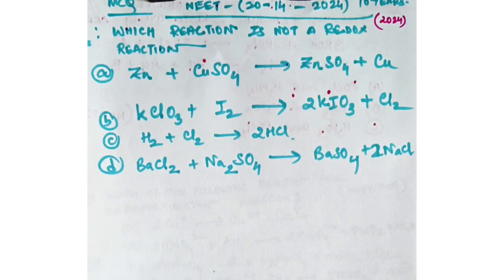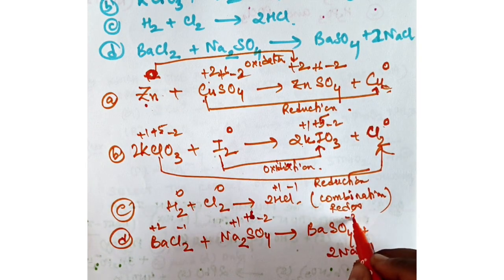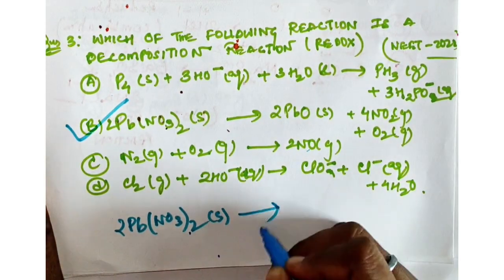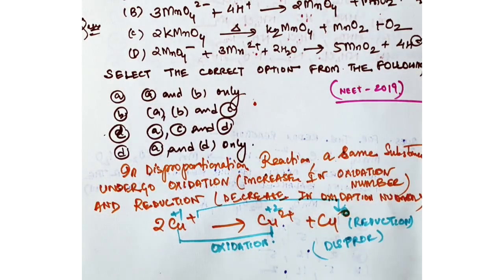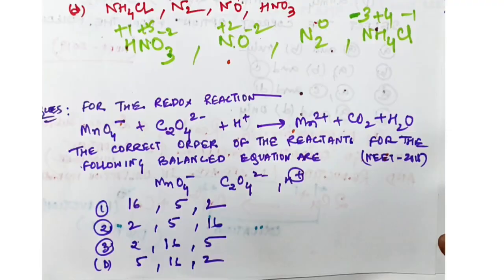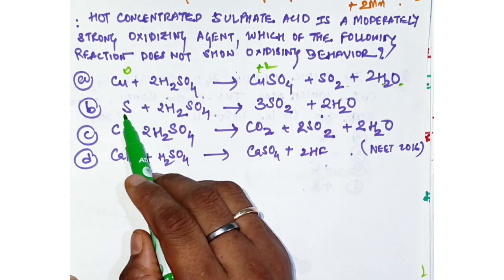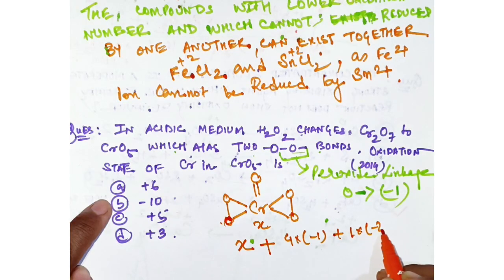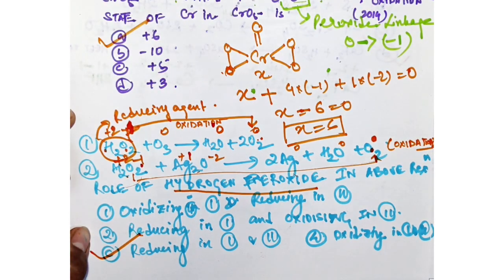ONE SHOT REDOX REACTION, 💯ALL TRICKS & PYQ| NEET 💯MCQ (2025) 🔥QUICK REVISION🔥 |IITJEE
All MCQ EXPECTED QUESTION FROM REDOX REACTION ( LAST 10 YEARS SOLVED )
neet 2025
neet
chemistry
neet2025
neet chemistry
neet selection
neet pw
ummeed pw
chemistry neet
neet wallah
redox reactions class 11
alakh sir pw
class 11th chemistry neet
neet chemistry one shot
medical
advance
mains
aiims
mbbs
inorganic chemistry revision for neet
youtube algorithm
how to score 680 in neet
most expected question of neet 2025
chemistry with tricks
most powerful revision
chemistry one shot
best lecture foe chemistry
how to score 160 in chemistry
neet maharevision
electrochemistry
lecture
jee
competitive
hub
competitivehub
competitive hub
organic chemistry one shot
youtube growth
gravitation one shot
thermodynamics
neet study plan
cuet
newlight
plus one chemistr
bsc nursing online classes 2025
aiims bsc nursing online classes 2025
ruhs bsc nursing online classes 2025
bsc nursing biology questions
bsc nursing biology questions 2025
redox reactions class 11 one shot

neet chemistry redox practice set
neet adda247
one shot redox
safalata series
class 11 chemistry
nitesh sir chemistry
nitesh devnani sir
oxidation reduction
redox reaction neet
oxidizing and reducing agents
redox reaction class 11 one shot
redox reactions in one shot
polar covalent bonds
redox explained
redox reaction in easy language
redox reactions one shot
redox reaction in one shot
types of chemical bonding
redox reactions
aiims bsc nursing biology class
human respiration bsc nursing
human respiratory system bsc nursing
human respiration one shot
blood circulation bsc nursing
blood circulation one shot
unacademy neet
seep pahuja
ranker series
bsc nursing rankers series
abvmu bsc nursing online classes 2025
pnst bsc nursing online classes 2025
new ncert 360° word-by-word
cell cycle neet ncert
seeppahujalive
neet 2025 biology vvi objectives
neet 2025 biology प्रकाश संश्लेषण
neet 2025 biology most asked questions
neet 2025 biology guaranteed questions
neet 2025 biology most repeated questions
neet 2025 biology महत्वपूर्ण प्रश्न
neet 2025 photosynthesis in higher plants
neet 2025 biology vvi questions
neet 2025 उच्च पादपों में प्रकाश संश्लेषण
neet 2025 biology important questions
neet 2025 most expected questions
neet 2025 प्रकाश संश्लेषण
neet 2025 biology
mhtcet 2025
competitive e
class 11 physical chemistry one shot neet
class 11 physical chemistry one shot
physical chemistry one shot sarvesh sir
physical chemistry one shot neet 2025
physical chemistry one shot neet
physical chemistry one shot
complete physical chemistry one shot
complete physical chemistry class 11 in one shot
complete physical chemistry class 11
physical chemistry class 11 one shot
physical chemistry class 11 one shot neet
complete physical chemistry class 11 one shot
thermochemistry and thermodynamics one shot
thermochemistry one shot neet
thermochemistry one shot
thermochemistry class 11 one shot sarvesh sir
thermochemistry class 11 one shot neet
thermochemistry class 11 one shot
chemical thermodynamics one shot neet
thermodynamics chemistry one shot neet
thermodynamics chemistry one shot
thermodynamics chemistry class 11 one shot neet 2025
thermodynamics chemistry class 11 one shot neet
thermodynamics chemistry class 11 one shot
chemistry class 12 most expected questions
class 12 physical chemistry important questions
neet new biology ncert 360 by seep pahuja
physical chemistry most expected questions
seep pahuja ncert 360 biology
physical chemistry
ambika sharma
unacademyplus
hsp sir
hs 1st year chemistry
chemistry question paper for hs 1st year 2025
hs first year final 2025 chemistry question paper
hs first year final 2025 chemistry important
hs 1st year final 2025 chemistry common
electrochemistry class 12 one shot neet sarvesh sir
electrochemistry class 12 one shot neet questions
electrochemistry class 12 one shot neet 2025
electrochemistry class 12 one shot neet
electrochemistry class 12 one shot
electrochemistry class 1
cell division new ncert seep pahuja
exam winner plus one chemistry chemical bonding
seep pahuja neet 2025 complete biology
seep pahuja biology
neet pyq
physical chemistry pyq one shot
neet physical chemistry one shot
neet physical chemistry class 11 pyq
neet physical chemistry pyq
physical chemistry pyq
physical chemistry class 11 pyq
physical chemistry class 11 neet pyq
physical chemistry class 11 neet pyqs one shot
physical chemistry class 11 neet pyqs
complete physical chemistry class 11 neet pyqs
mr sir chemistry cl
redox reactions one shot revision | mht-cet chemistry 2025
redox reactions one shot mht-cet chemistry
redox reactions class 11 full chapter mht-cet 205
redox reaction class 11 chemistry one shot mht cet
redox reactions mht-cet 2025 | full concept with pyqs